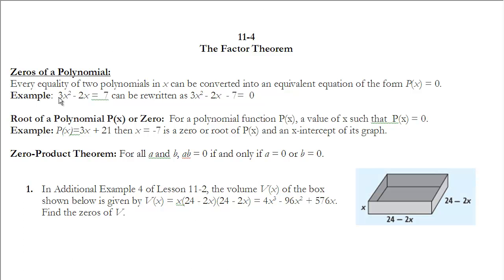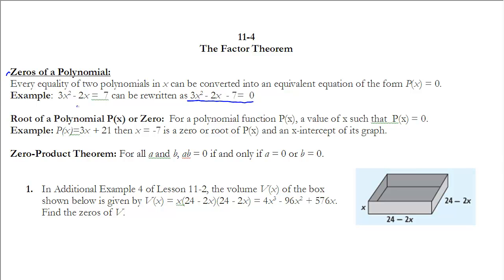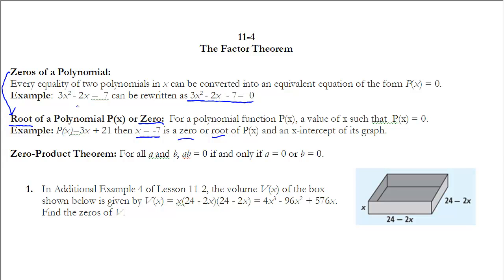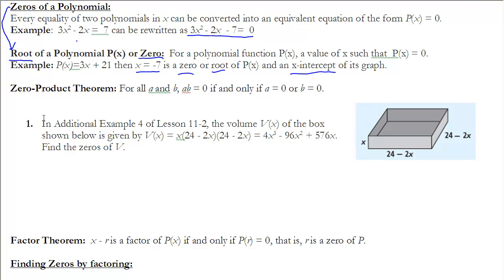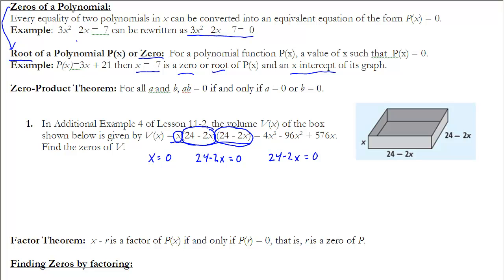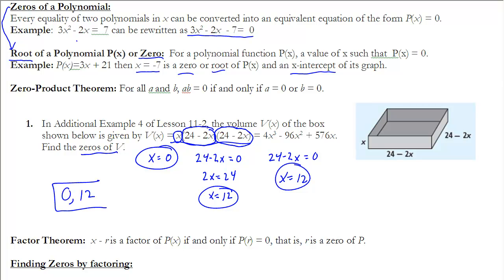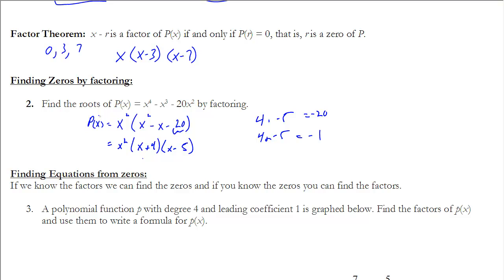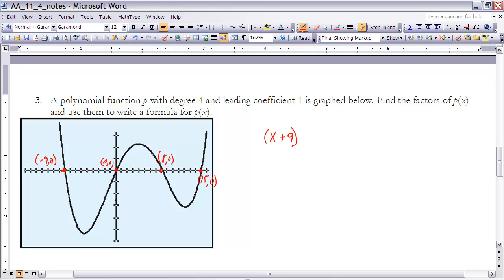Advanced Algebra 11-4